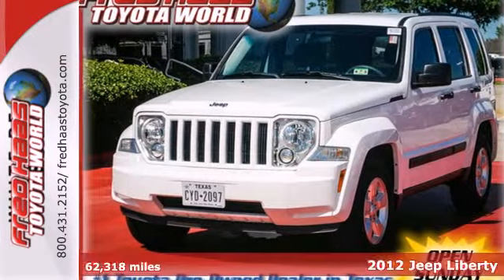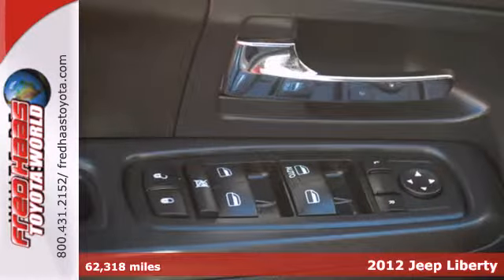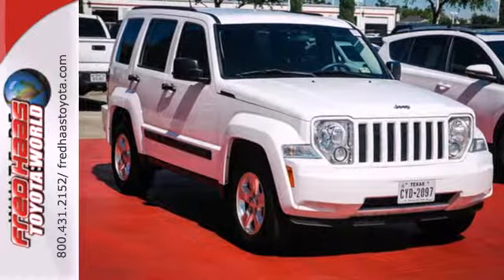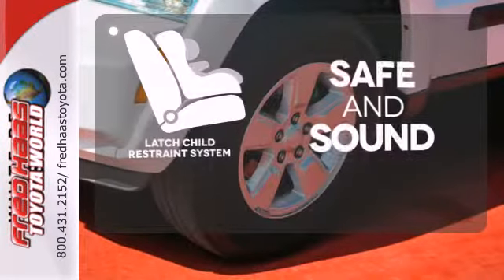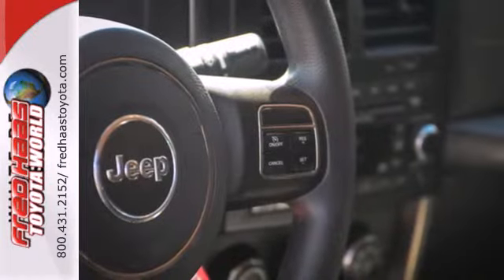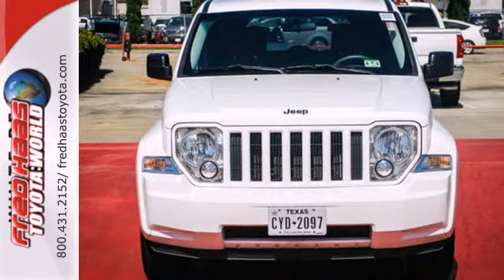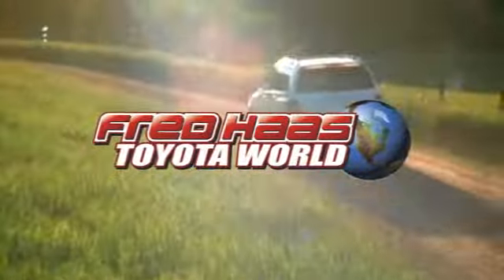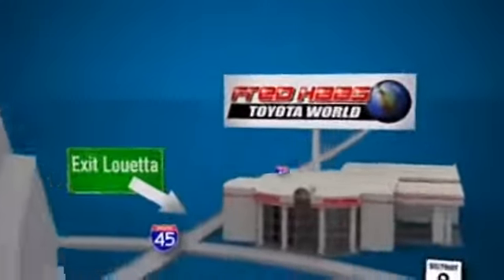2012 Jeep Liberty Spring Houston, TX CW171262T - SOLD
Year: 2012
Make: Jeep
Model: Liberty
Trim: SUV
Engine: 3.7L V6
Transmission: 4-Speed Vlp Automatic W/OD
Color: White
Interior: Black
Mileage: 62318
Stock #: CW171262T
Sport...CRUISE CONTROL..POWER SEAT..DEALER MAINTAINED..SERVICE RECORDS AVAILABLE..COMES WITH 2 KEYS 2 REMOTES(if avail.)..VERY NICE..MUST SEE..FREE AND CLEAN CARFAX...IF YOU ARE IN THE MARKET FOR A NICE JEEP LIBERTY Sport THEN MAKE SURE YOU COME AND SEE THIS ONE BEFORE YOU BUY.. CALL BEFORE YOU COME..BRING YOUR DRIVERS LICENSE AND INSURANCE..BE READY TO BUY..PRICED TO SELL..SEE YOU SOON!

Address:
20400 I-45 North